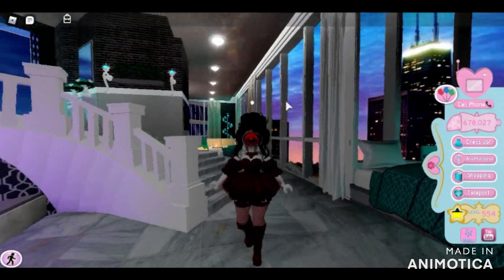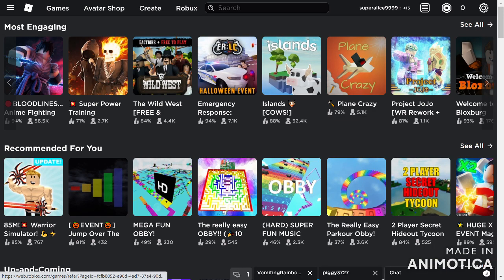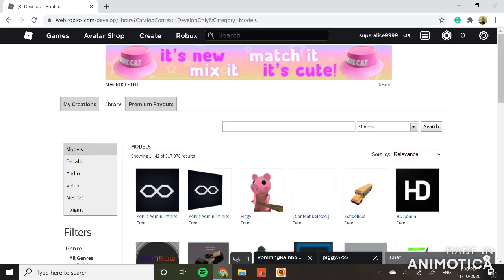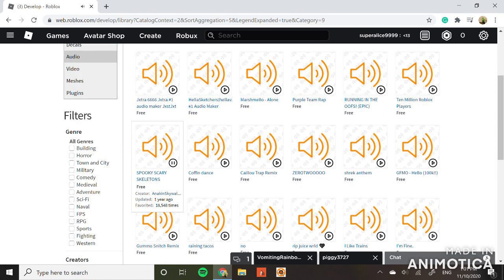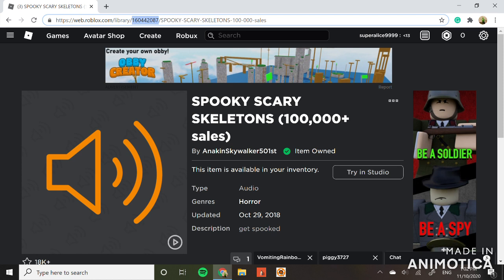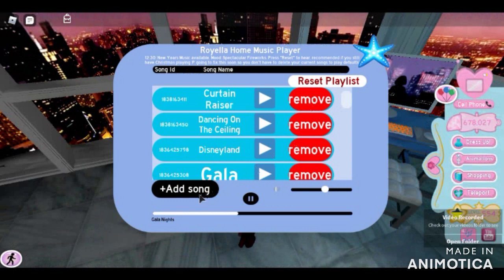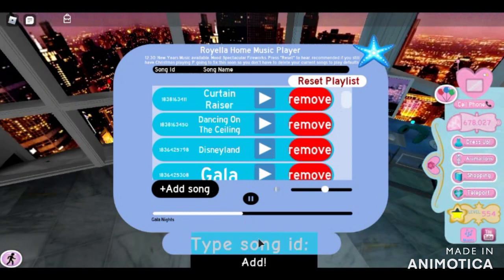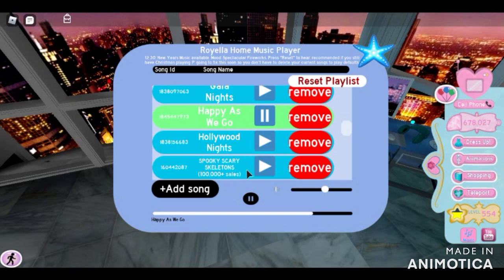How to add spoopy music to apartments